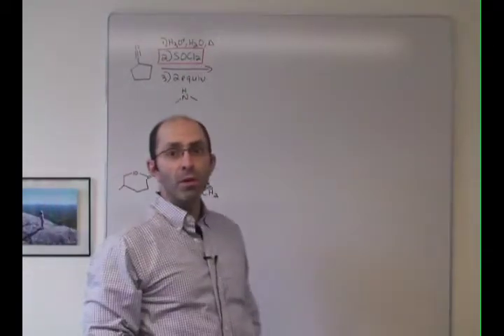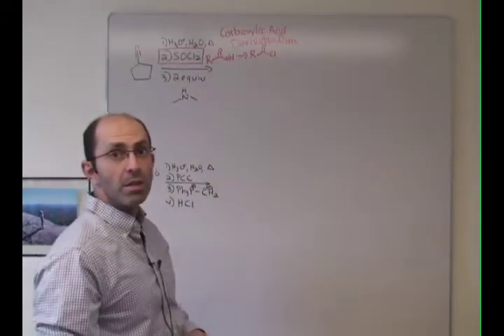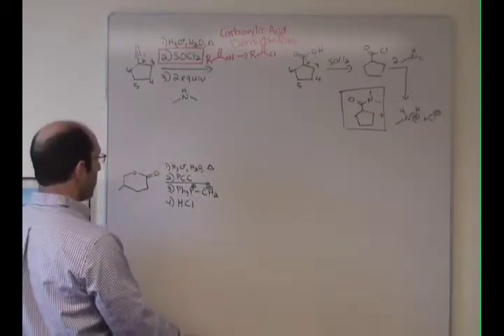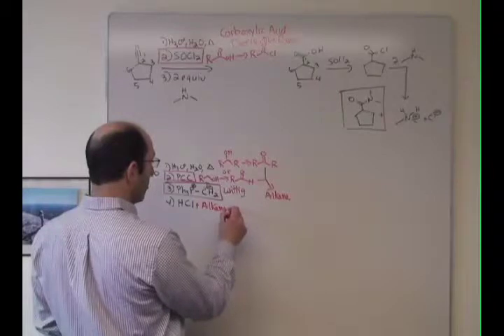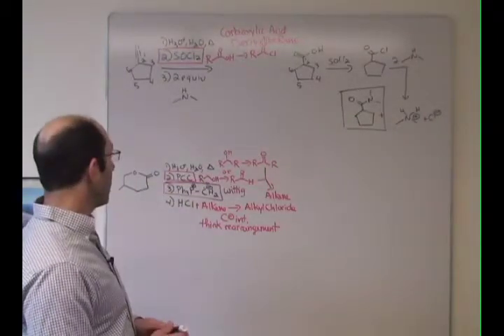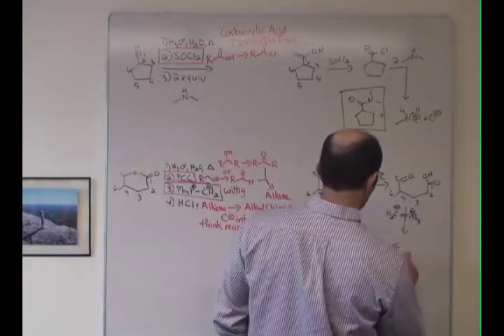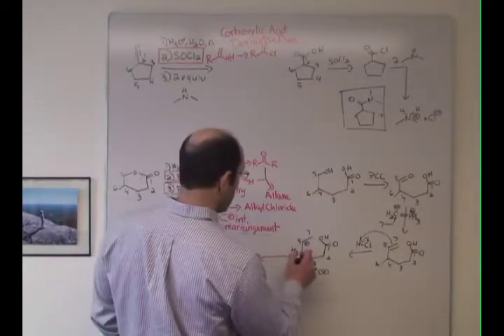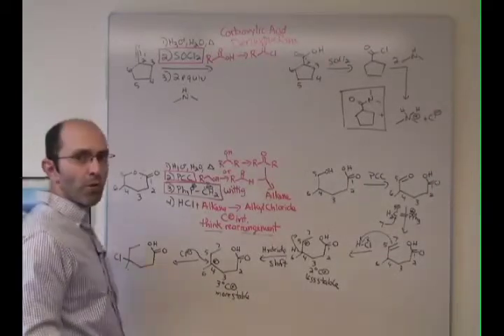Carbonyl Reactions: Predict Products Problems - Practice Exam 3 Problem #1